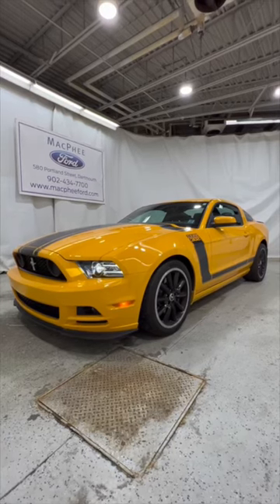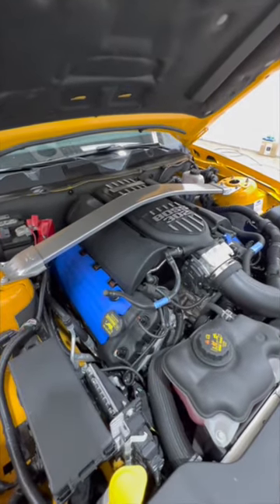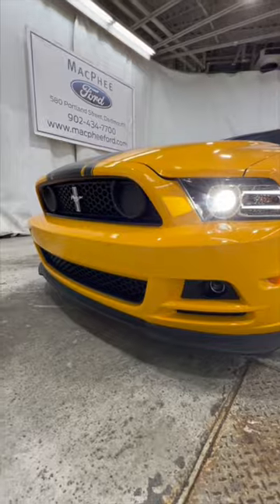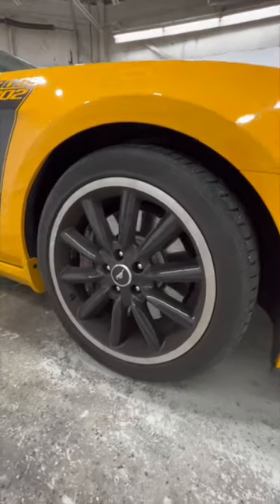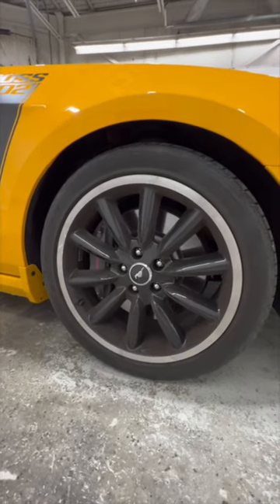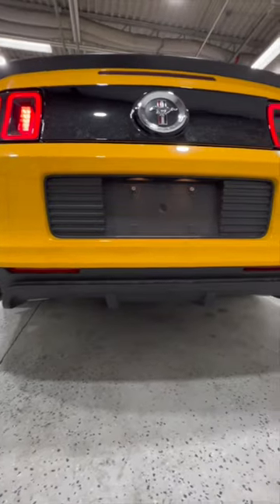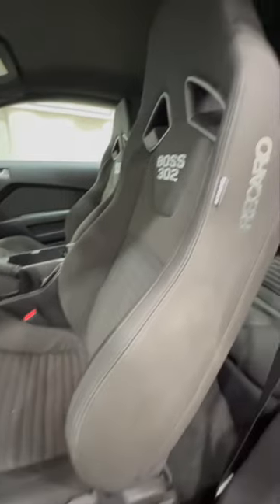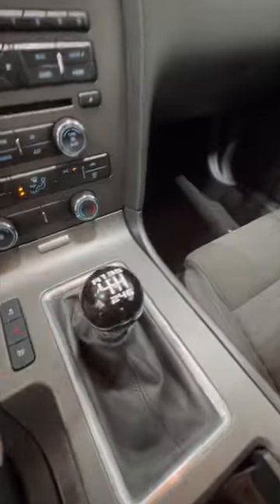2013 Ford Mustang BOSS 302!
2013 Ford Mustang Boss 302 Finished in School Bus Yellow. 5.0L V8, 6-Speed Manual, Recaro Cloth Seats.